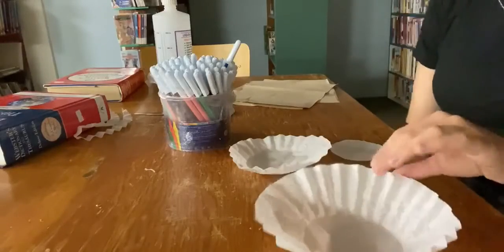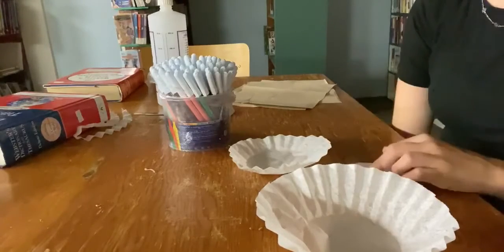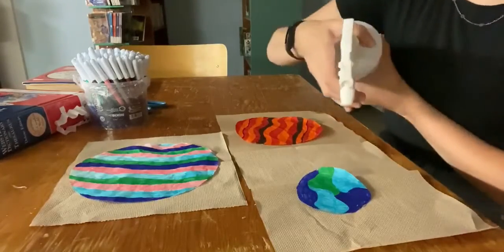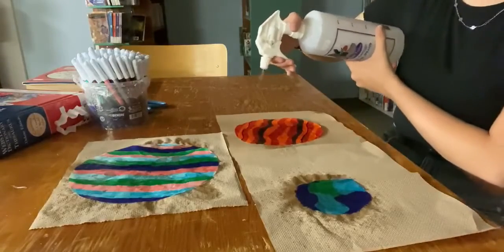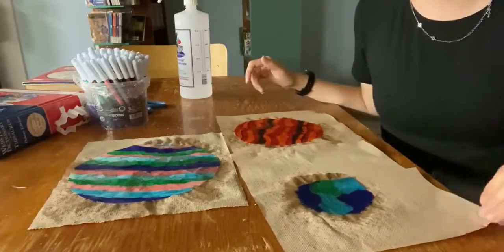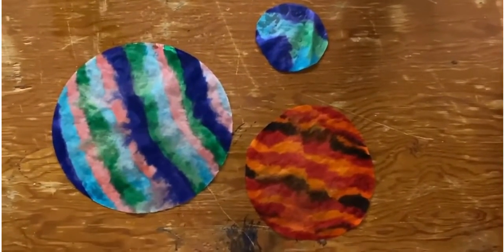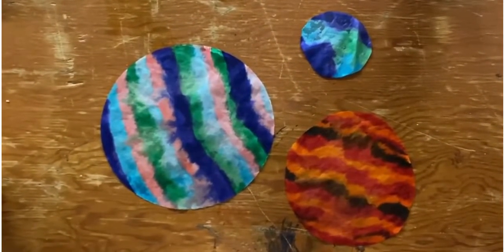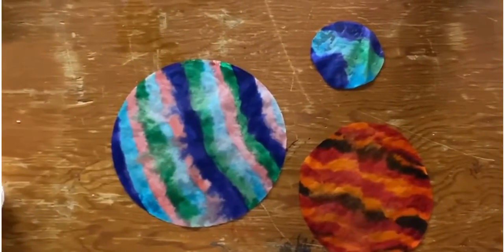SVPL Kids Summer Reading Club - Craft Tutorial #3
Welcome to the KSRC's third craft tutorial! This summer definitely looks a little different, but coordinator Grace is here to help! Watch the videos uploaded every Wednesday for tutorials on how to do the crafts given in your weekly activity bag. This weeks craft is your very own solar system, made out of coffee filters!

If you haven't already, click the link for more information on how to sign up for the KSRC. Blast off with us this summer!

KSRC Schedule:
Tuesdays: Activity Bag pick up from 1:00 pm to 3:00 pm at the back of the library
Wednesdays: Craft tutorial uploaded, Zoom meeting at 3:00 pm
Thursdays: If weather is good, a story at KP park at 11:00 am!
Rest of the week: Read read read!